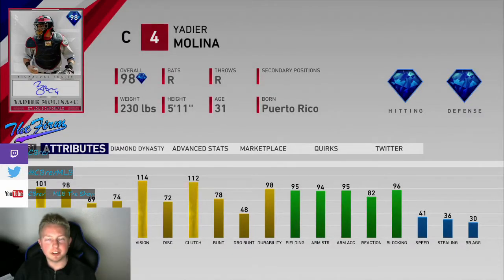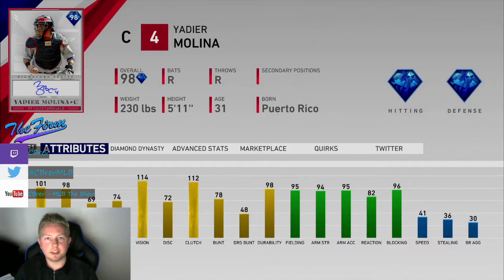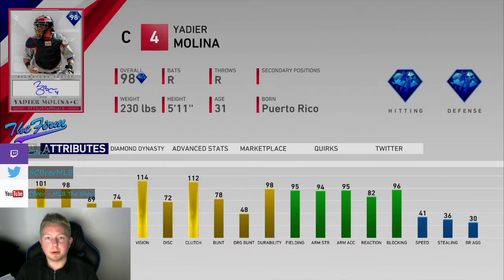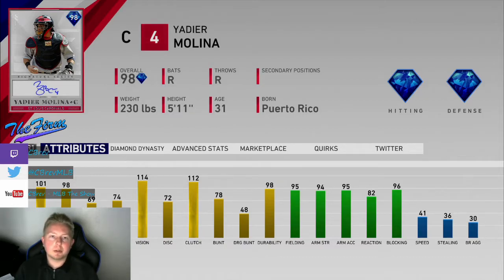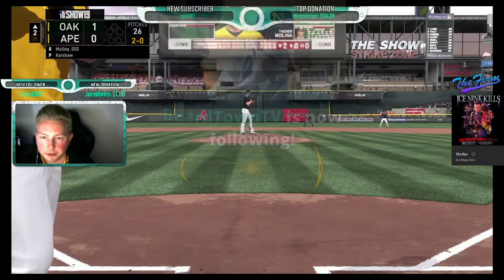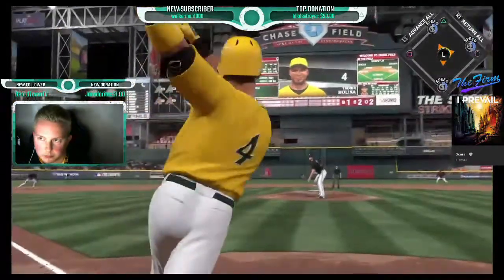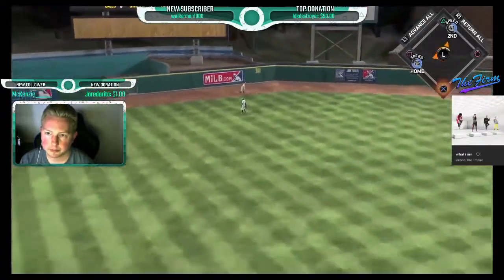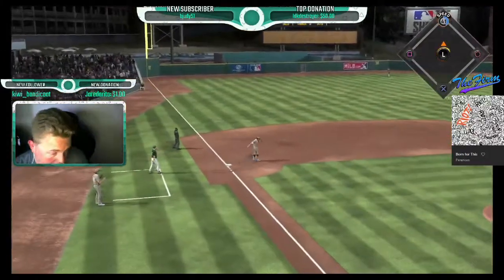How Good Is 98 Yadier Molina? (Card Review From a Top 50 Player) [MLB The Show 19]